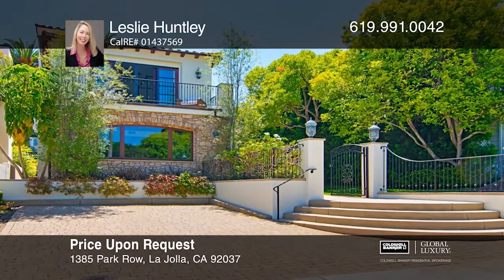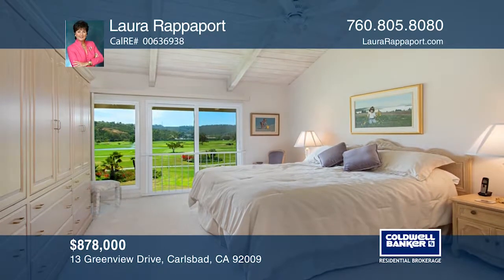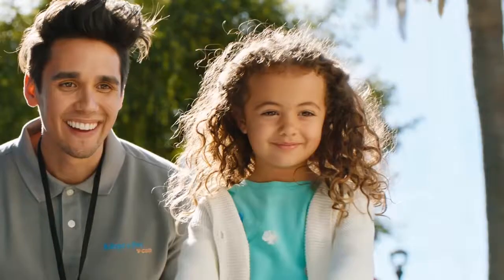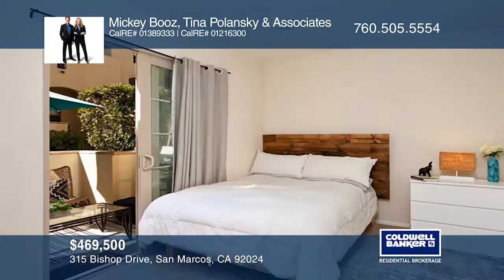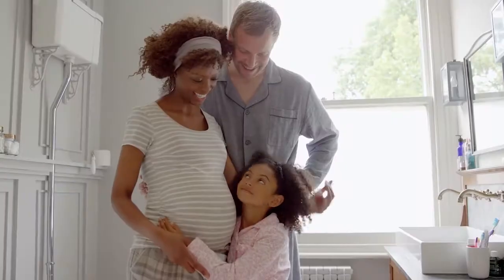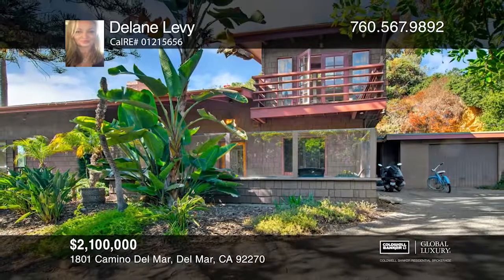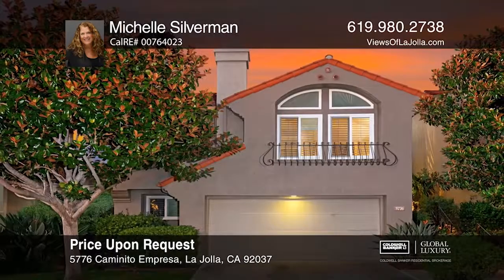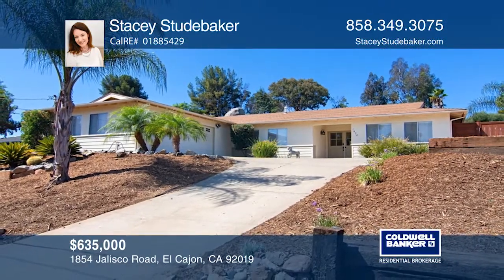At Home in Southern California - San Diego | 09-29-19